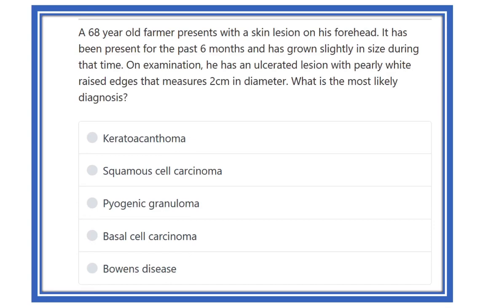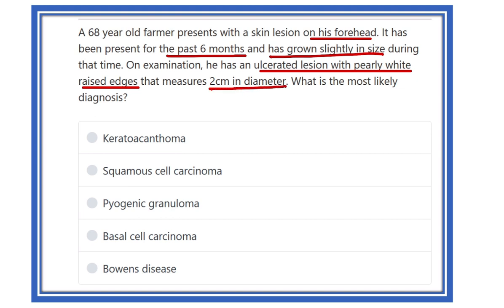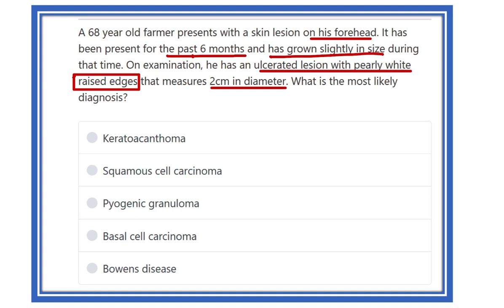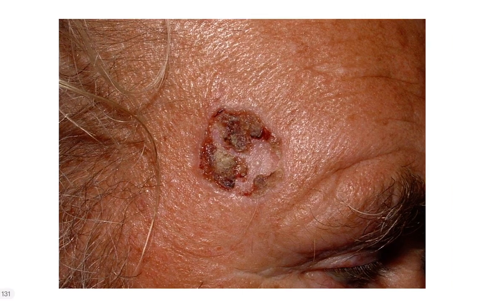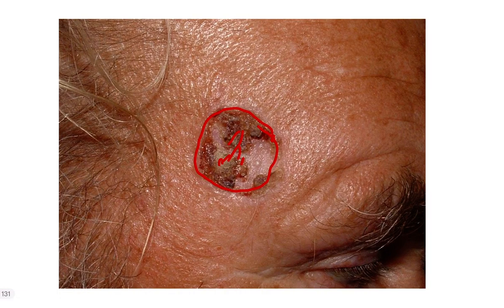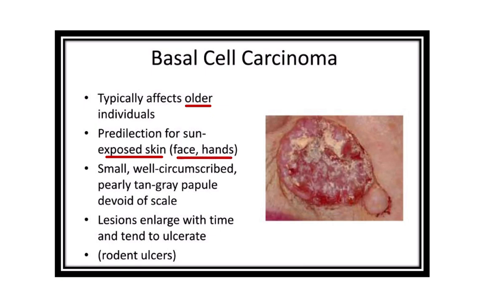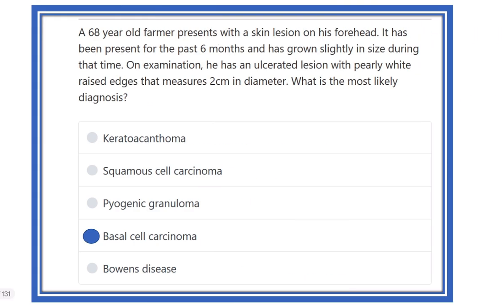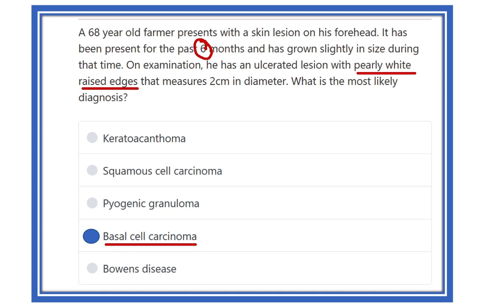skin cancer MRCS question solve (CRACK MRCS)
it includes
1. eMRCS videos
2. Fawzia sheet solved
3. Recalls and mores